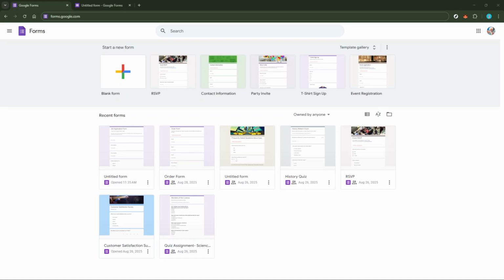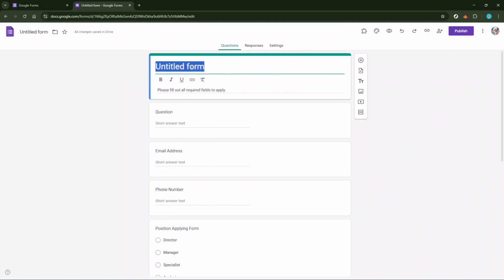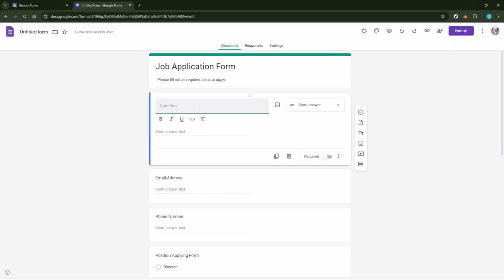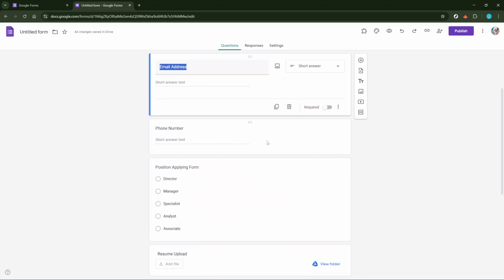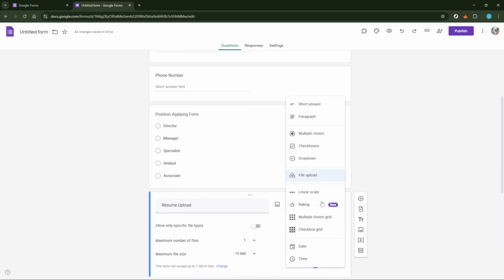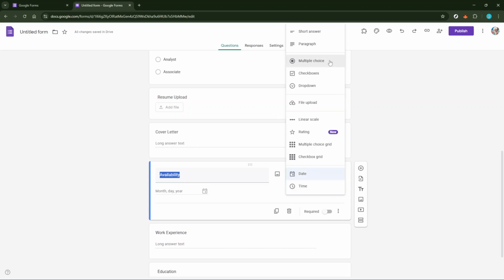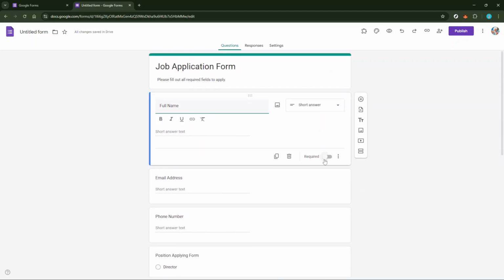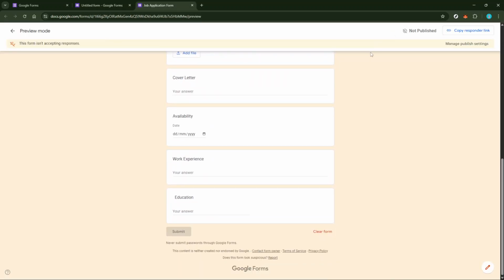How To Make Job Application Form Using Google Forms Free [2025 Guide]